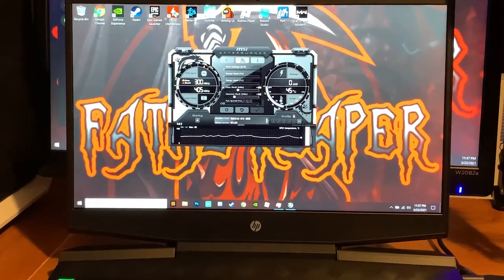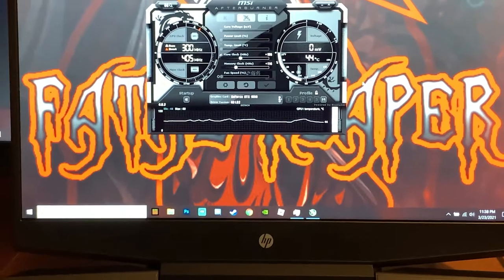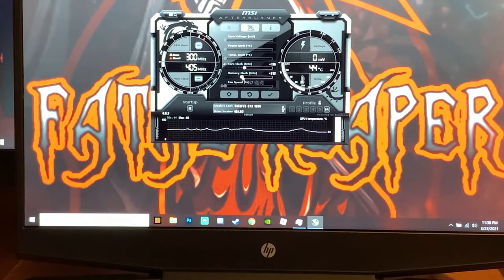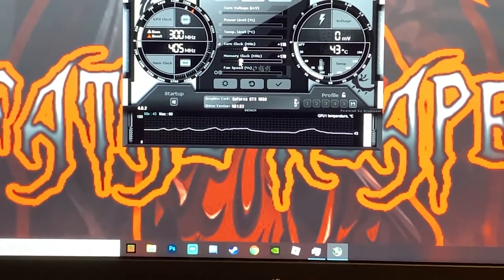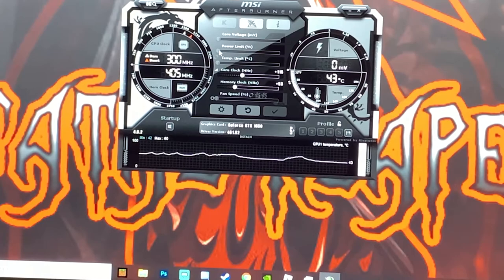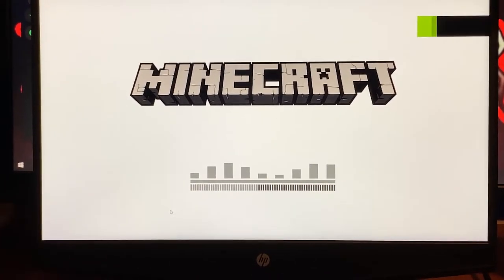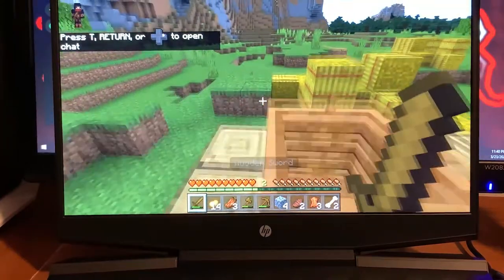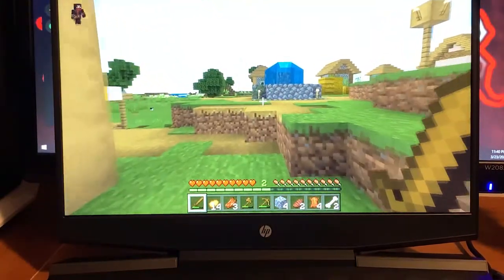How to Overclock Graphics Card on Hp Pavilion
In this video I'm Showing everyone how you can overclock your graphics card on the Hp pavilion Gaming Laptop

8GB RAM Upgrade

8GB RAM Upgrade

2070 Super Graphics Card

Ryzen 3800x